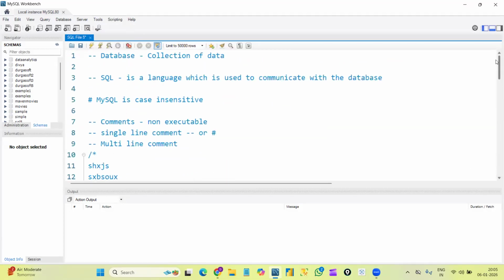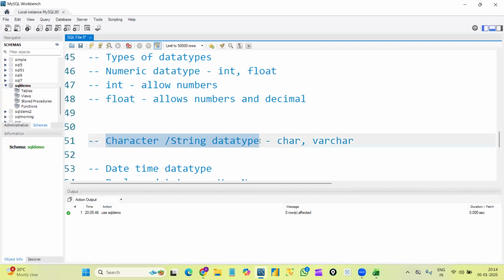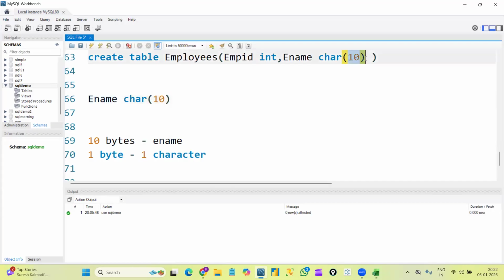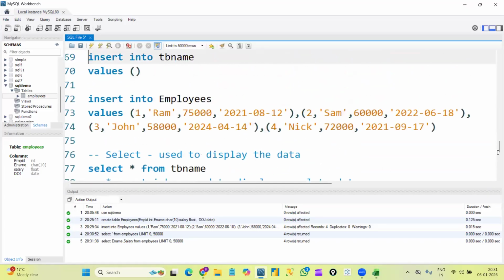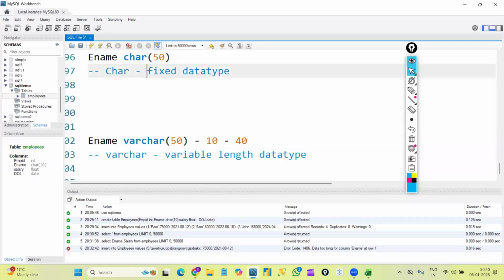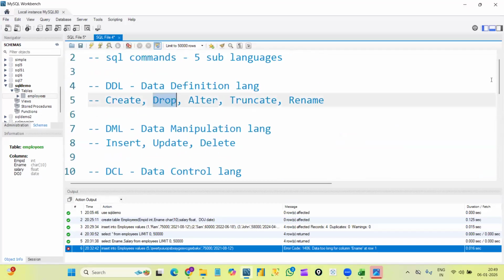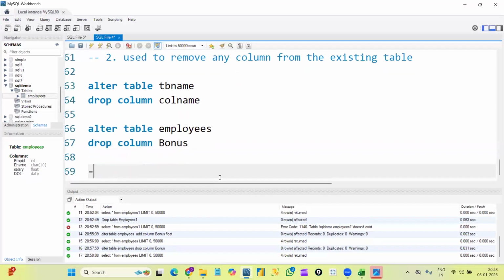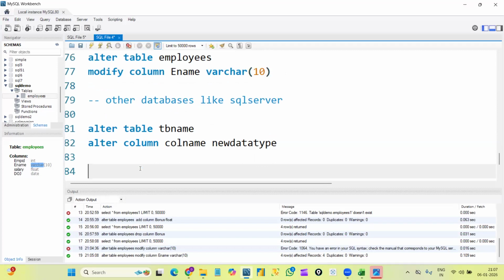MYSQL with Real Time DataBase tutorials || Demo - 2 || by Mrs. Divya On 06-01-2026 @8PM (IST)